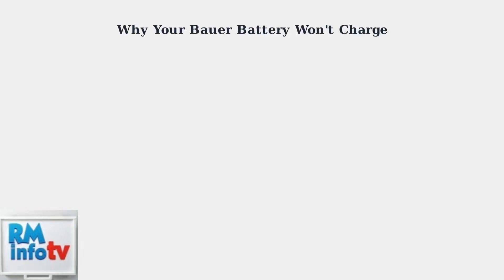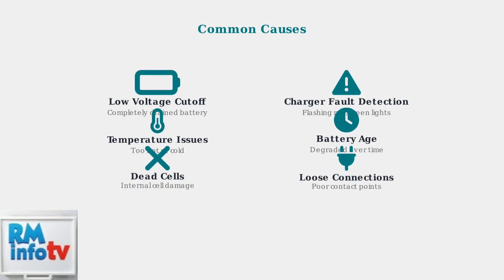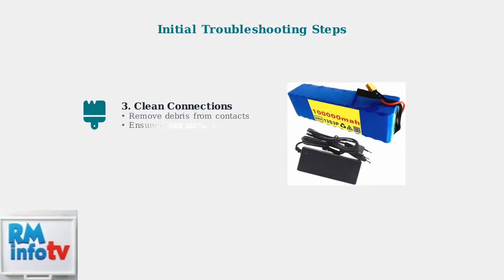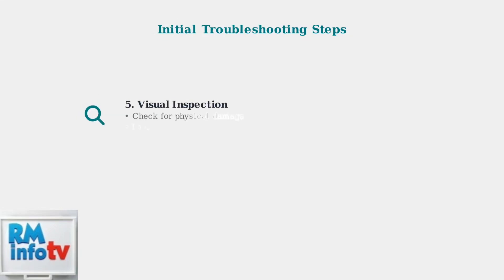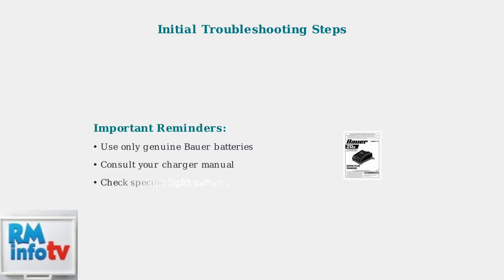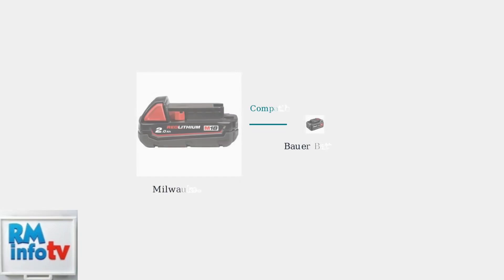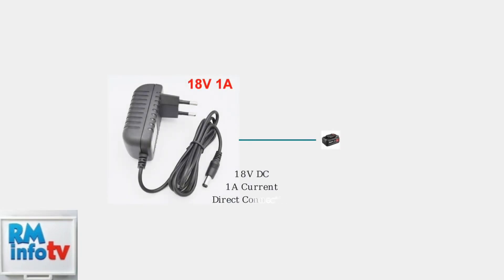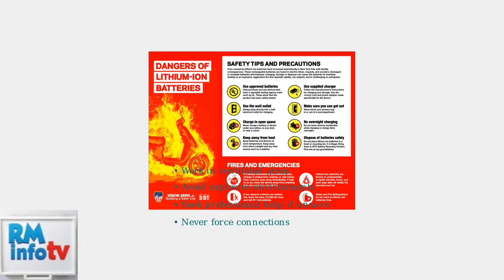How to Jumpstart a Bauer Battery Not Charging – Red Light Reset & Voltage Boost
In this informative video, we will guide you through the process of jumpstarting a Bauer battery that is not charging. If you're facing the frustrating issue of a red light indicator, we will demonstrate effective techniques to reset the battery and provide a voltage boost. Our step-by-step instructions are designed to help you troubleshoot and resolve common battery problems, ensuring your equipment is back in action quickly. Whether you're a seasoned user or new to Bauer products, this video will equip you with the knowledge needed to maintain your battery's performance.